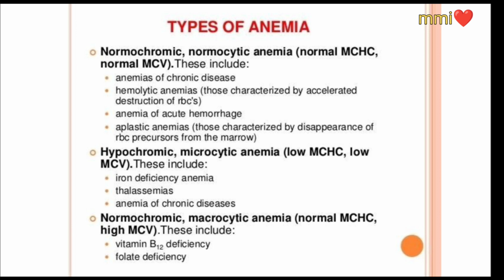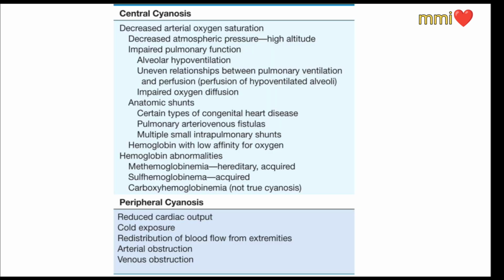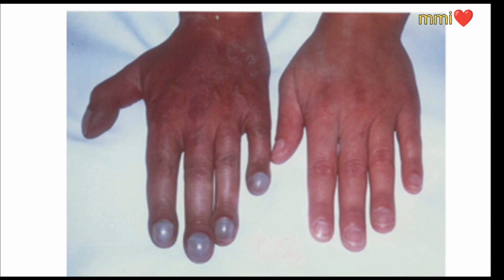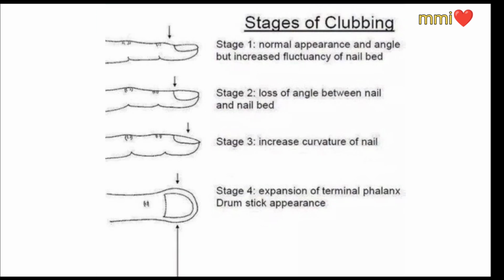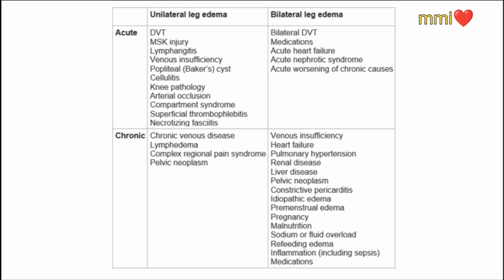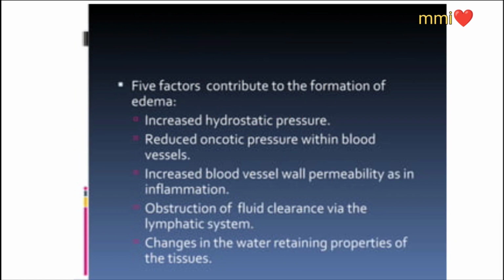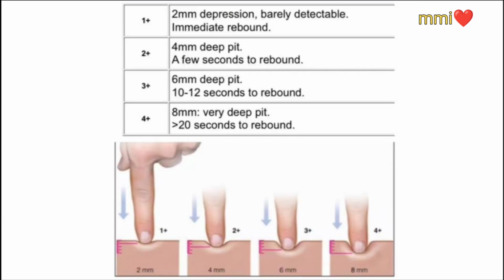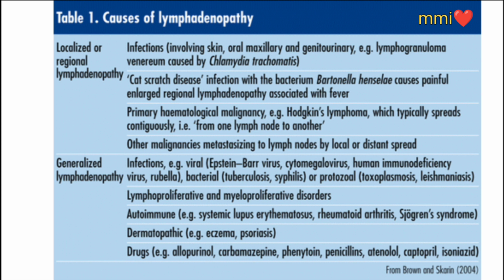General Physical Examination | PART 2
causes and presentation of pallor icterus cynosis
clubbing edema lymphadenopathy

AKASH G Z